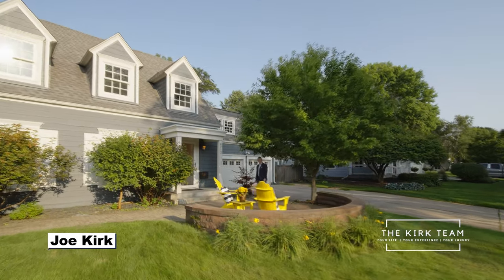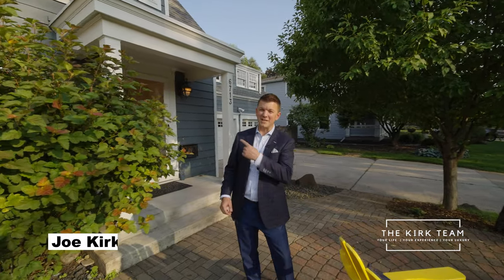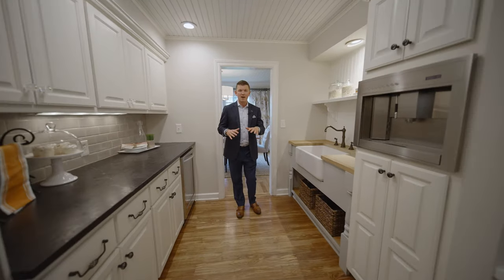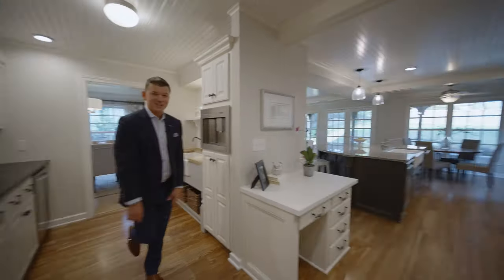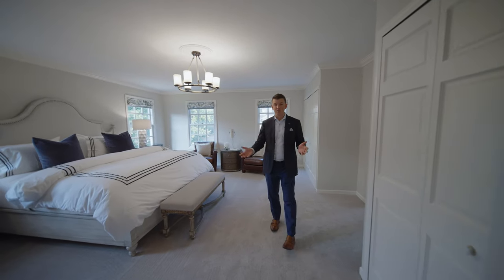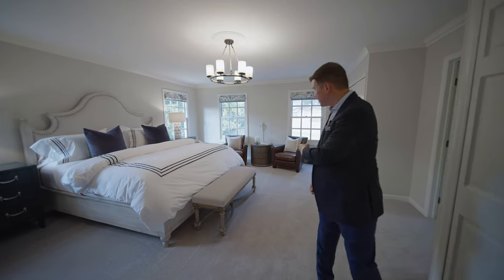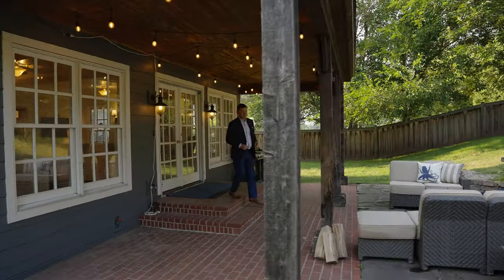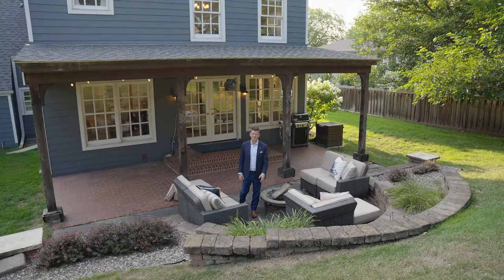6713 Wooddale Ave | Joe Kirk | Sony A7SIII Real Estate Video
Reach out if you'd like to collaborate or do business together!

Facebook: Motiv Marketing & Media